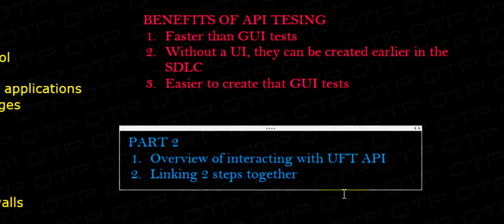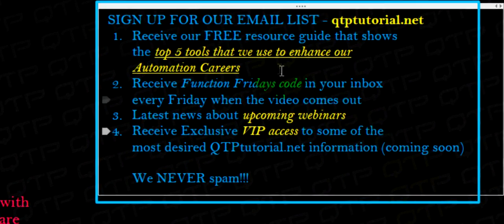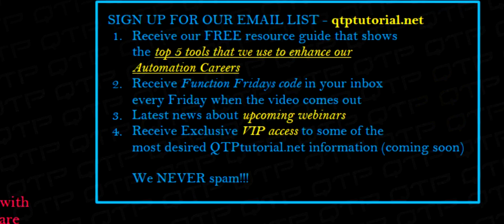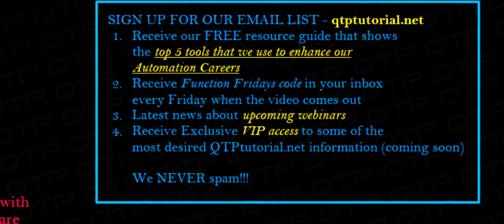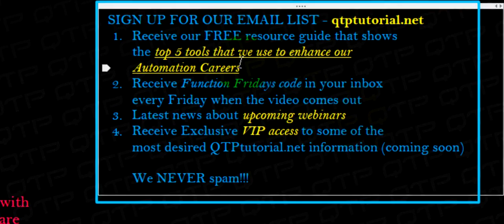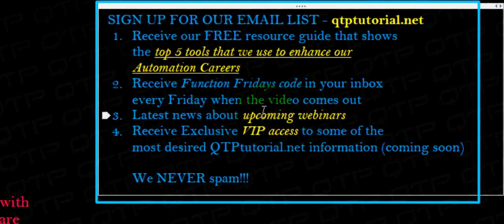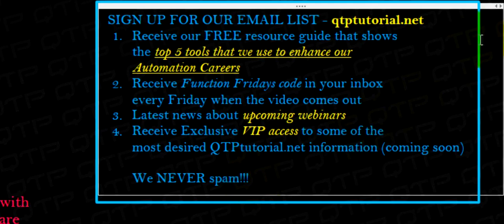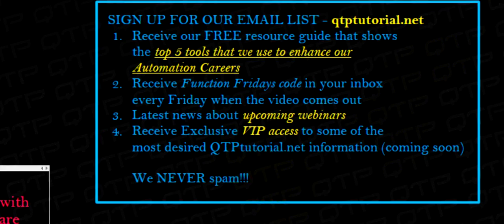2.09-How to test APIs in UFT-Why Should You Sign Up for QTP Tutorial